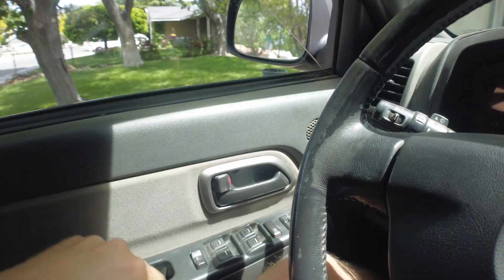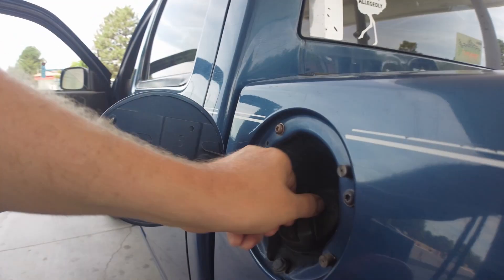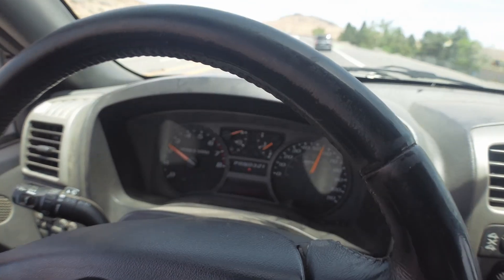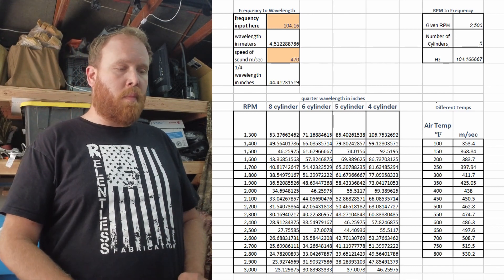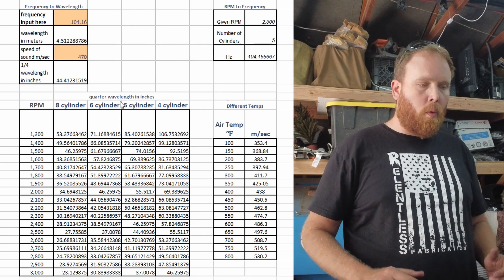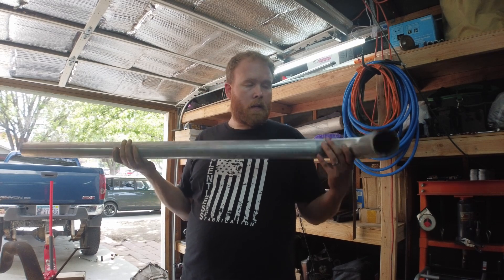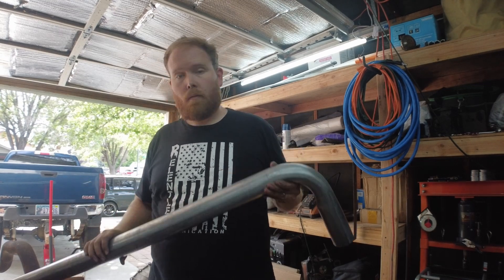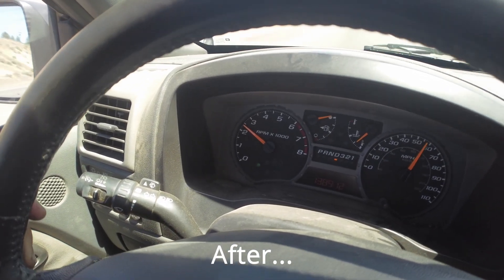Eliminate Exhaust Drone On Any Vehicle [Quarter Wave Resonator]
If you have ever modified your vehicles exhaust, chances are you will have an issue with cabin drone. Usually, it manifests at a certain RPM and can be mind-numbing. This mod will help reduce the noise heard at a specific frequency. Doesn't matter the engine, displacement, number of cylinders etc. If you have an issue at a certain RPM we can get you a measurement for the proper tube to mitigate that noise. Hopefully we can help you regain some sanity by reducing the drone you hear in the cab.

Here's the link for the calculator I built that includes calculations for v8, v6, 4cyl and even the I5 engines. Sorry Geo Metro 3cyl guys.

Parts and tools used in this video:
2.5in Elbow ~
2.5in Straight Tube ~
Plasma Cutter ~
MIG Welder ~